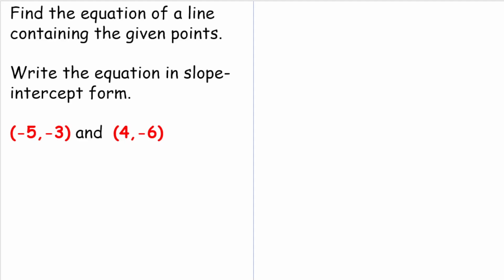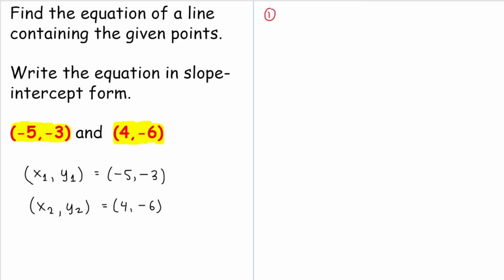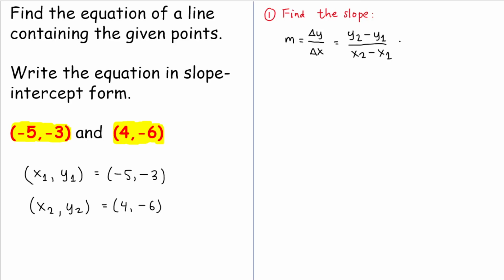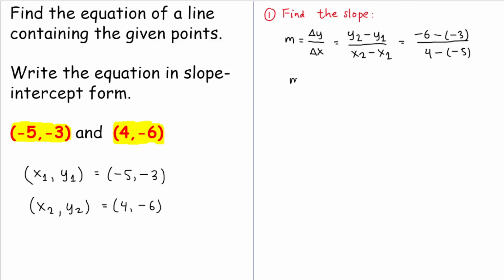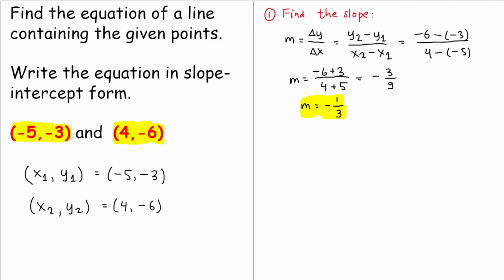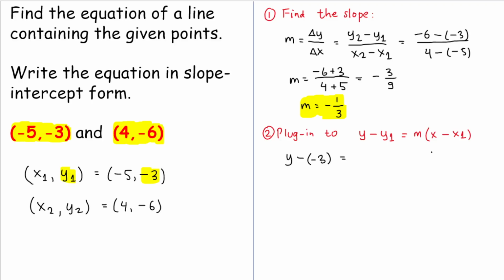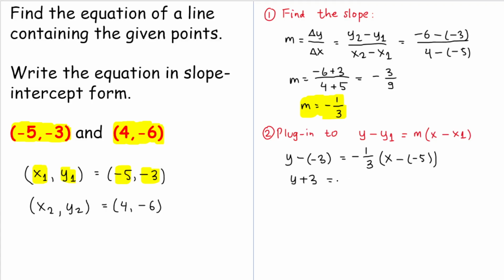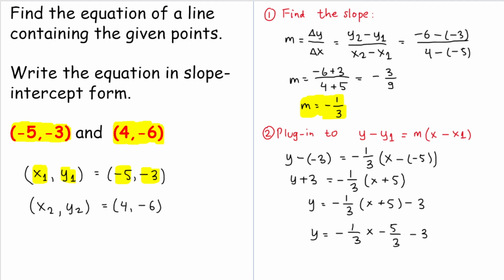OpenStax Algebra | Linear Function | Write the equation in slope-intercept form. (-5,-3) and (4,-6)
⚡ OpenStax Algebra | Linear Function | Write the equation in slope-intercept form. (-5,-3) and  (4,-6) | Algebra

A clear, step-by-step algebra problem walkthrough — perfect for algebra course homework and exam preparation this semester.
Find the equation of a line containing the given points. Write the equation in slope-intercept form. (-5,-3) and  (4,-6)